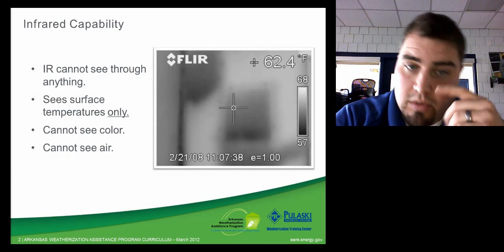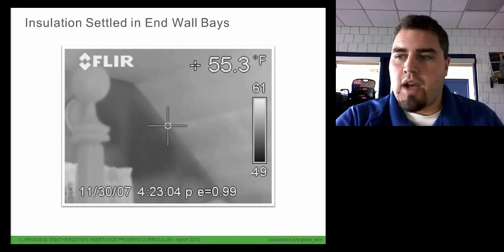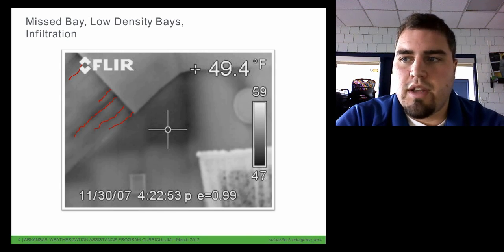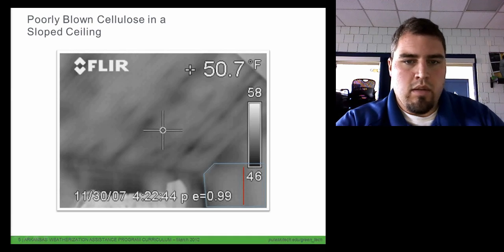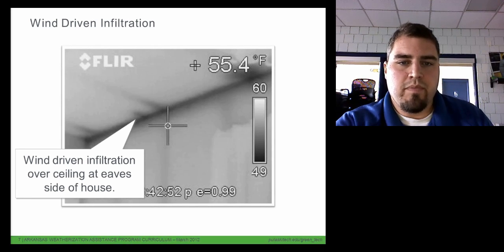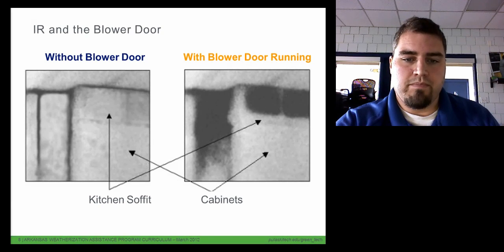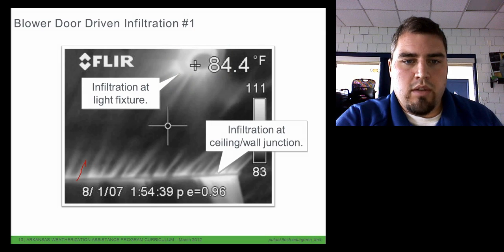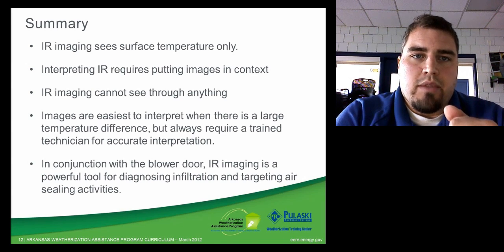Interpreting Infrared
Quality Control Inspector Interpreting Infrared Module